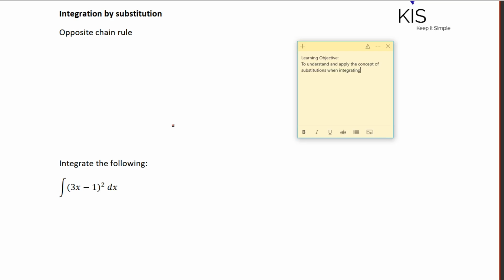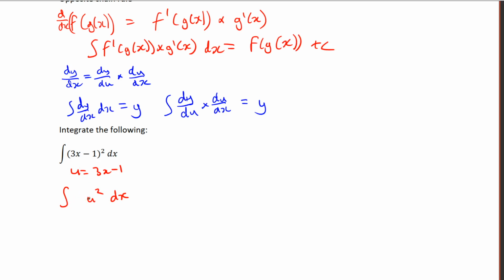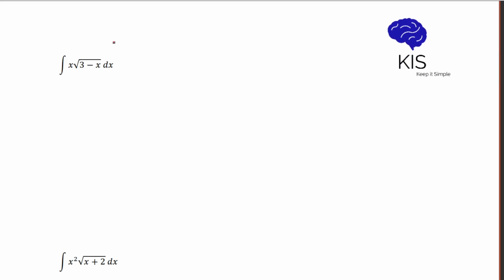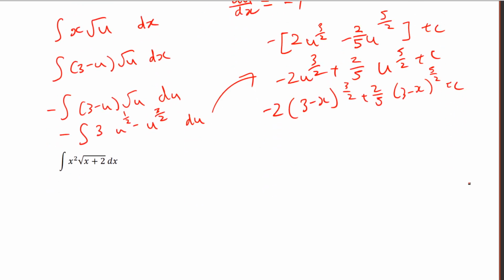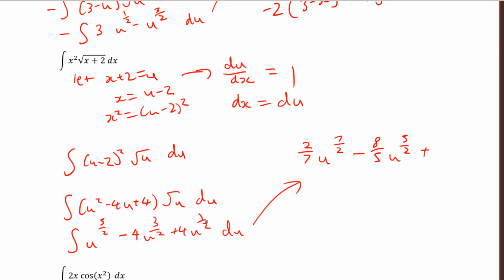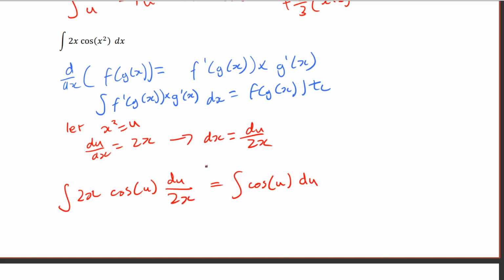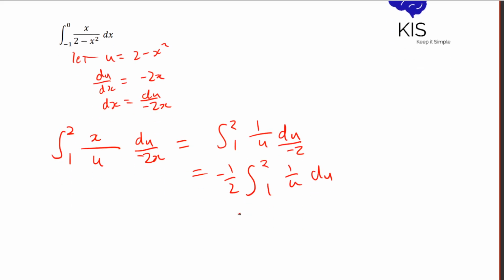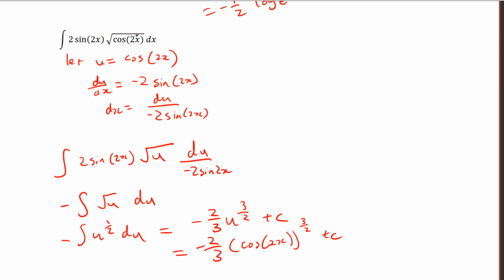VCE Specialist Mathematics 3/4: Integration by Linear Substitution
Integration by Linear Substitution: Part 2 of the KIS Academics Specialist Maths Masterclass